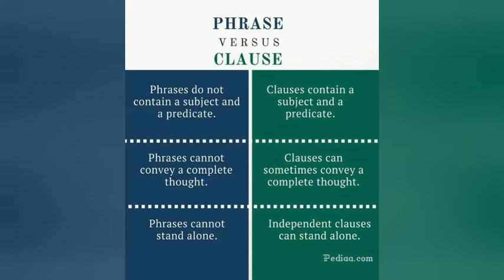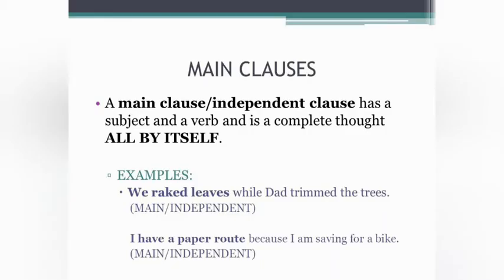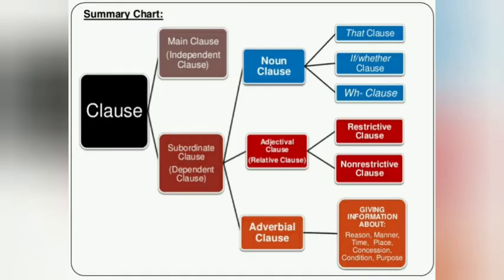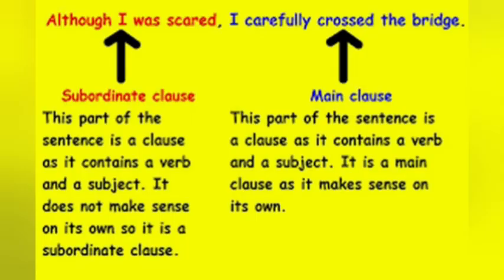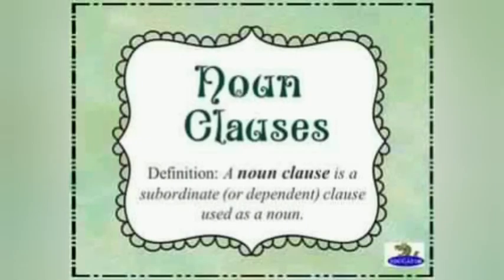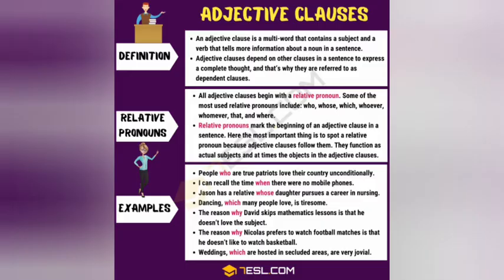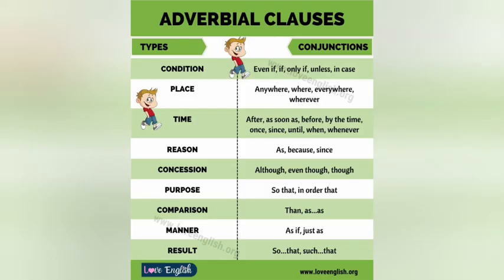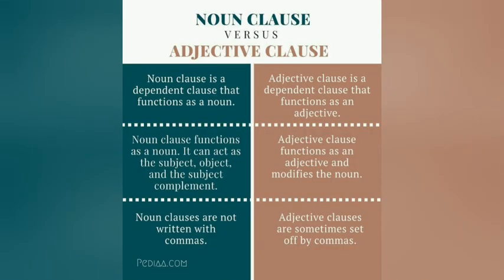STD.8: Grammar: Phrases and Clauses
Le.13: Phrases and Clauses